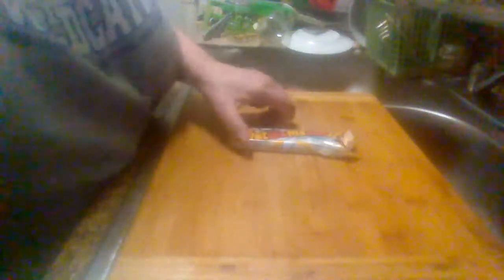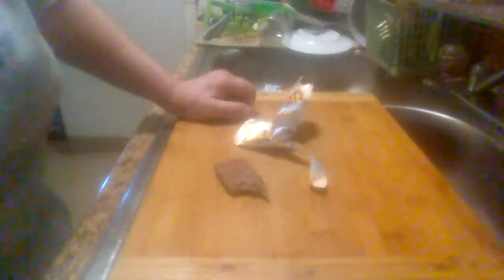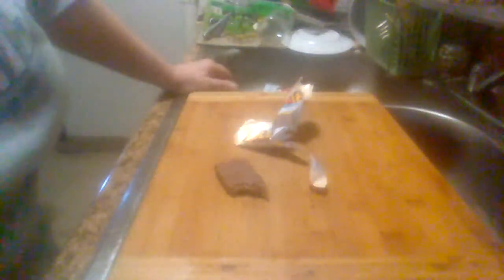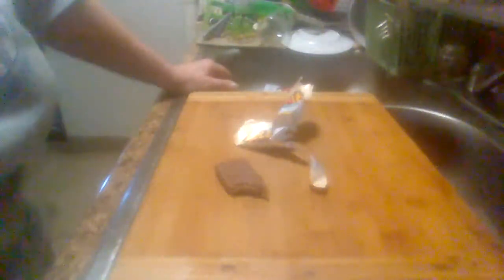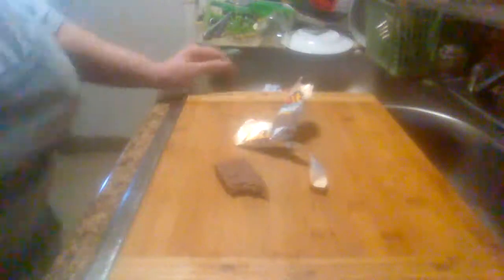Whatchamacallit Candy Bar review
A quick review on Whatchamacallit Candy Bar.